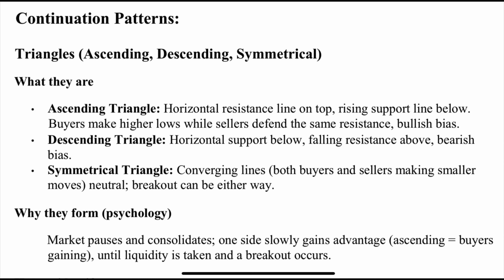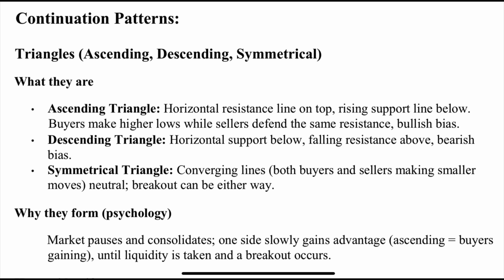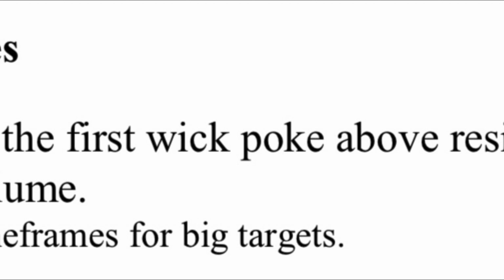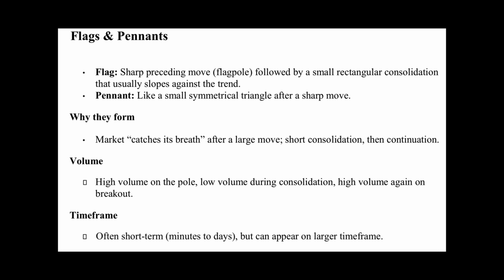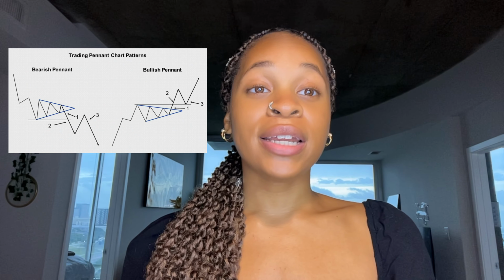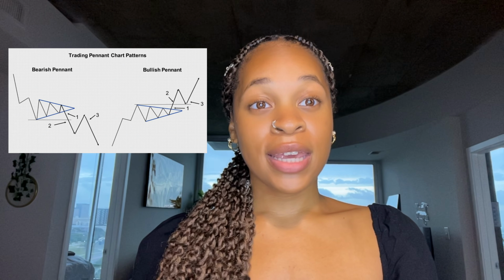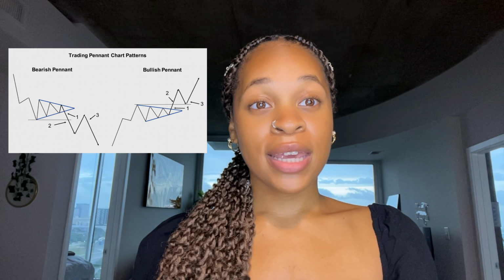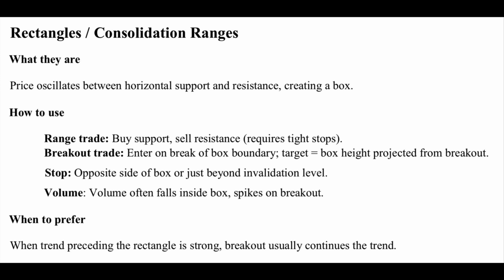Crypto Chart Patterns Explained: Flags, Double Tops & Cup Handle (Full Guide) - 2026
📊 Crypto Chart Patterns Explained: Flags, Double Tops
& Cup Handle | Full Beginner to Advanced Guide

Most crypto traders stare at charts and see nothing.
Winners see patterns that predict the next move
before it happens.

In this lesson, I break down every major chart pattern in crypto from scratch

By the end of this video you will know how to spot
continuation and reversal patterns, understand the
market psychology behind them, and use them to
make smarter trading decisions.

✅ What Are Chart Patterns?
✅ How to Use Patterns in Real Trading
✅ Types of Chart Patterns Overview
✅ How to Read Patterns Step by Step

📈 CONTINUATION PATTERNS
✅ Flags & Pennants Explained

🔄 REVERSAL PATTERNS
✅ Double Top & Double Bottom
✅ Rounding Bottom & Cup and Handle

⚖️ NEUTRAL PATTERNS
✅ Context-Dependent Patterns

🧠 WHY PATTERNS WORK
✅ The Market Psychology Behind Chart Patterns
✅ Key Takeaways + Your Next Steps

🎓 THIS IS PART OF OUR FREE CRYPTO SERIES

This is Lesson 7 of our complete Crypto Education course, from absolute beginner to confident trader.

Watch the full course FREE on our Skool community 👉

📌 New lessons drop every week
the 🔔 bell so you never miss one.

💬 Drop your favorite chart pattern in the comments
— I personally read and reply to every one 👇